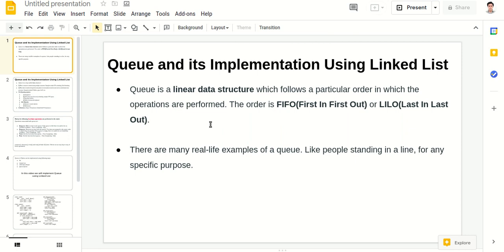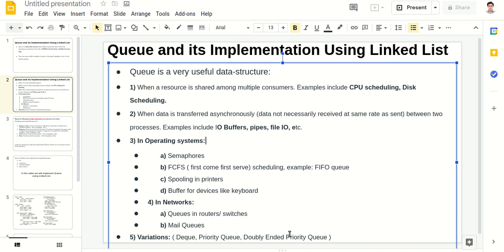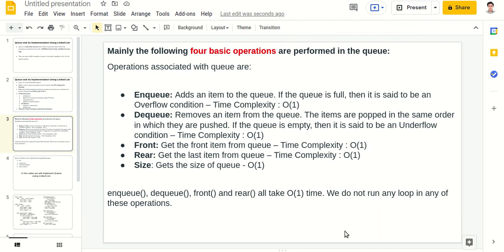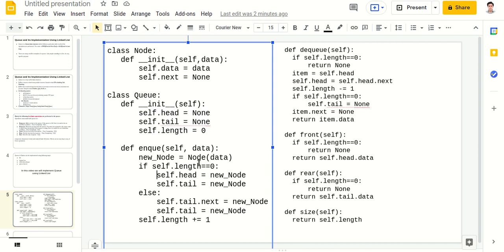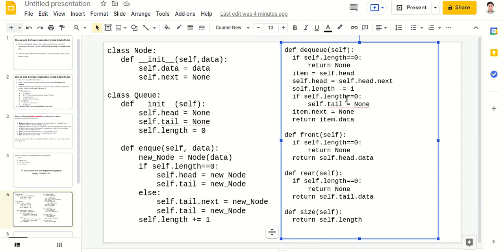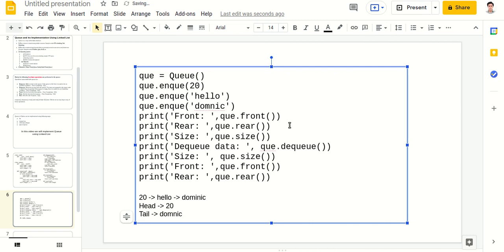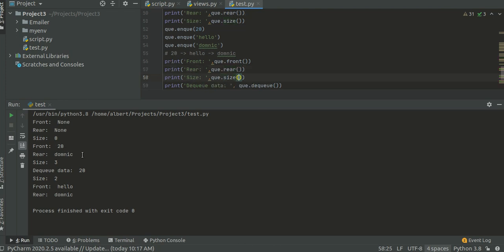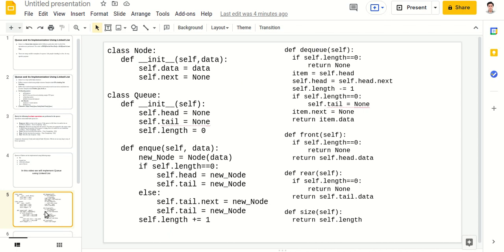Queue Implementation Using Linked List | Linked List Basics | With Python Code | Data Structures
This video gives a detailed explanation of Queue Implementation using Linked List in Python. It also provides introductory information about Queue. A very important data structure.